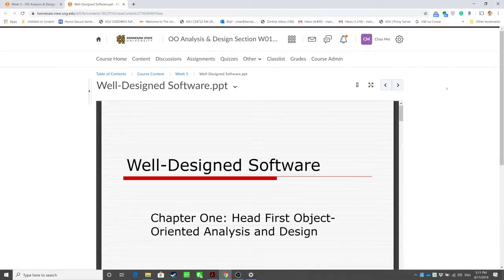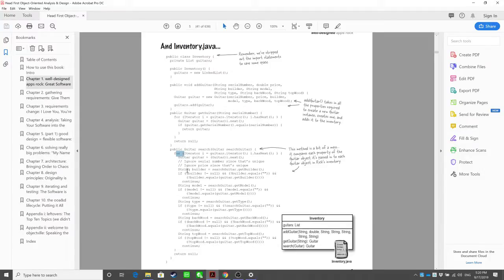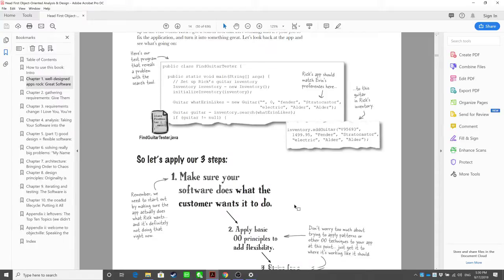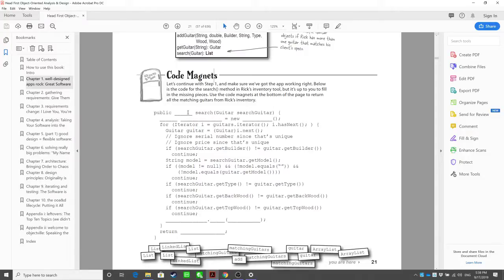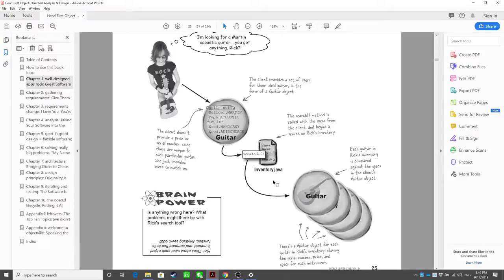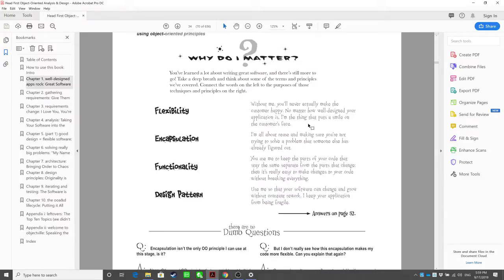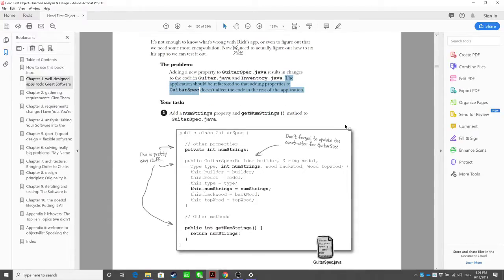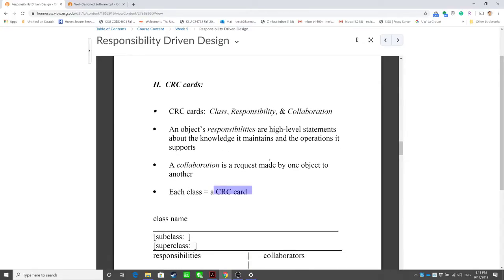Week 10 a